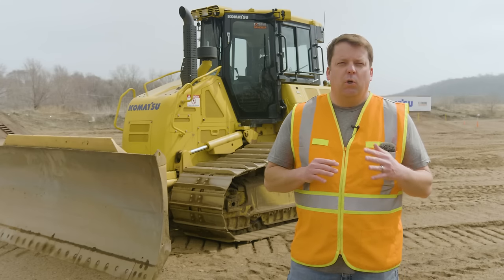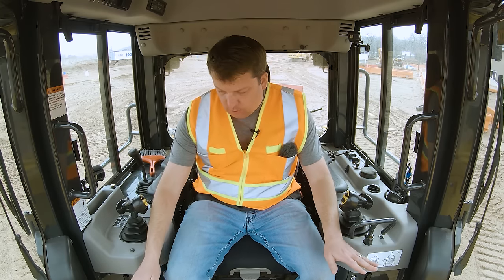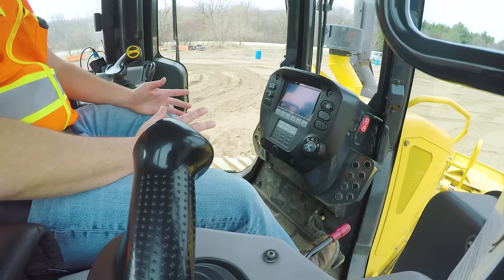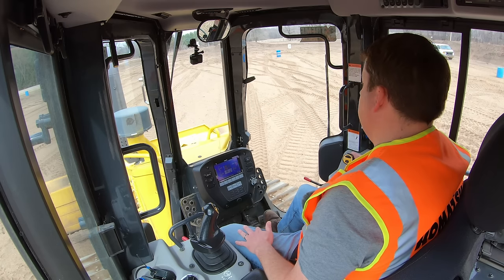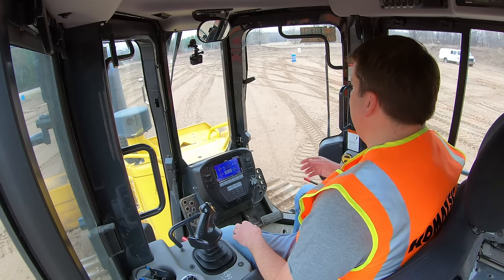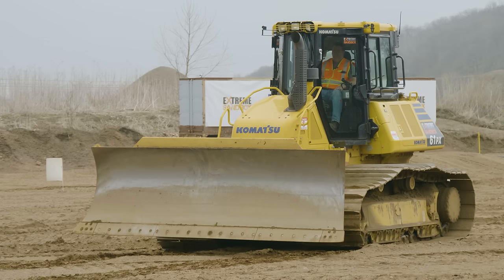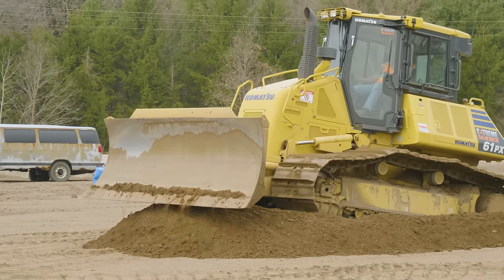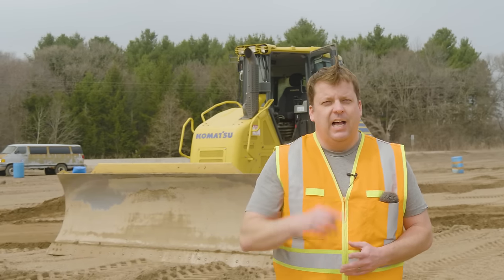Bulldozer Training (Beginner) | Heavy Equipment Operator Training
How to Operate a Bulldozer - 2020 Tutorial, entry level. We’ve taken feedback from our viewers on our previous Bulldozer 101 videos to bring you new and improved training. We will go over the basics of controls, driving and parking in our Komatsu D61PX Bulldozer. Have a question or comment? Leave one below!

Notice: The views stated herein are those of Extreme Sandbox and/or the applicable individual only, and do not necessarily reflect the views of Komatsu or its personnel.